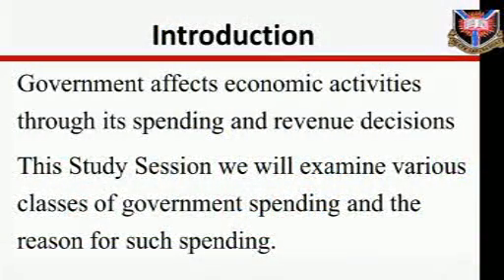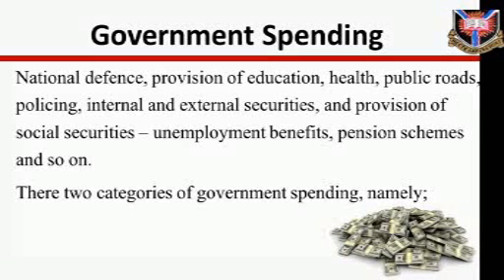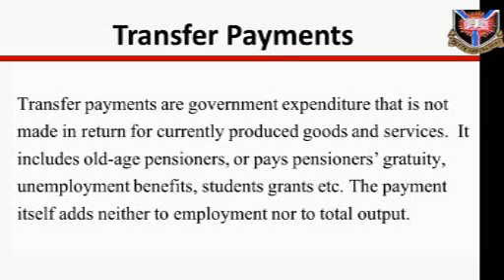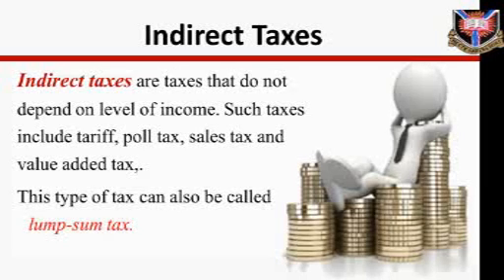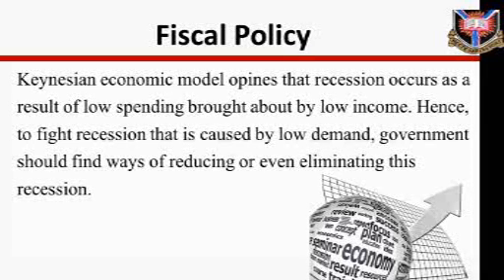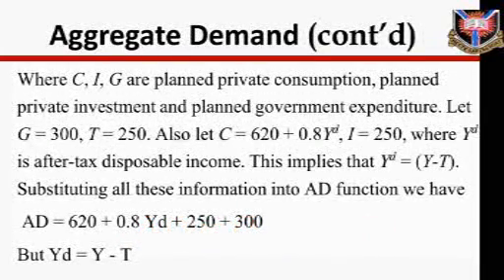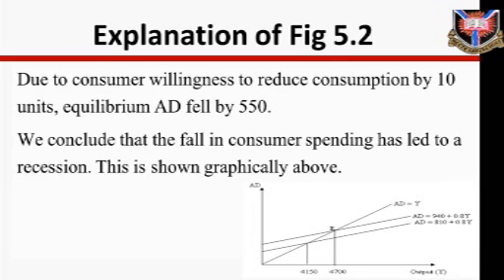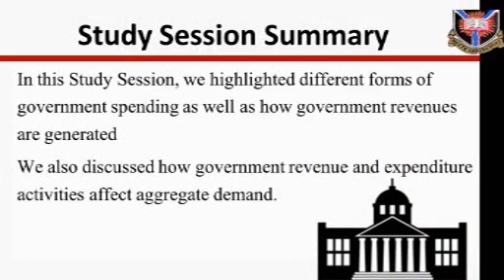LMS UIDLC Eco 102 Std 5